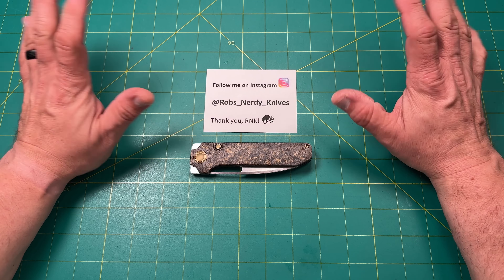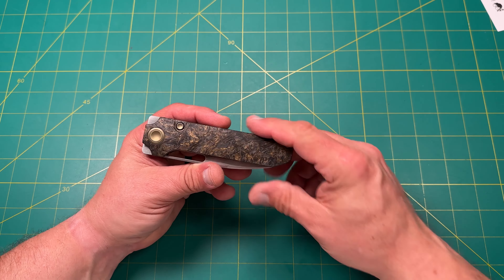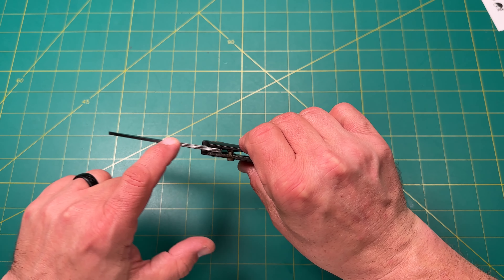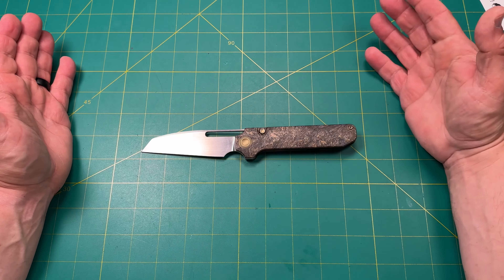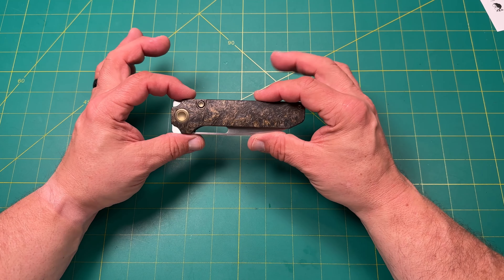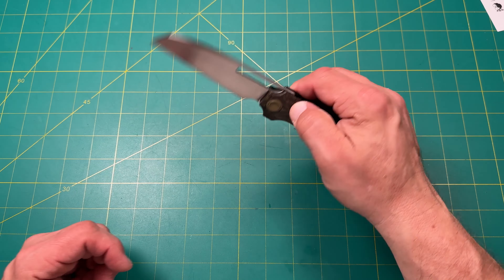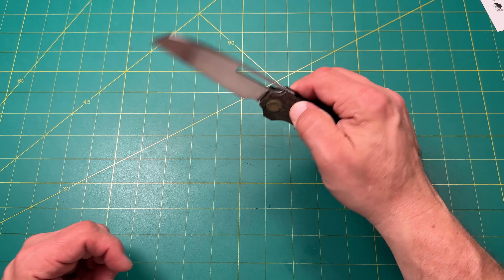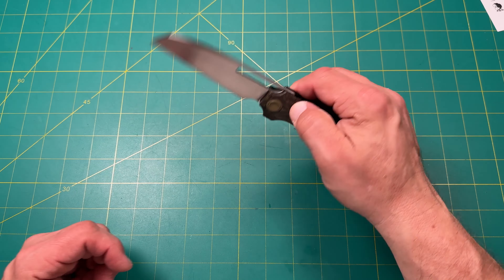Review/impression of the Golden Designworks Caliber knife… a cool button framelock design! 🤔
Original Goat-RNK to save 15%
Skiff Caged Bearings-RNK10 to save 10%
Rockscale Design-RNKRSD to save 10%
BladeBinge Shop-RNK10 to save 10%
White Mountain Knives-RNK10 to save 10%